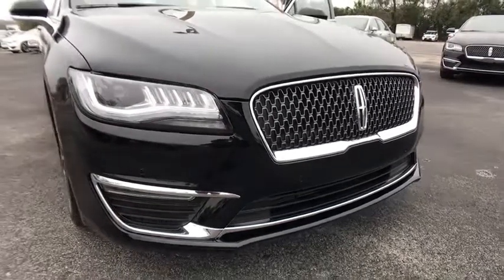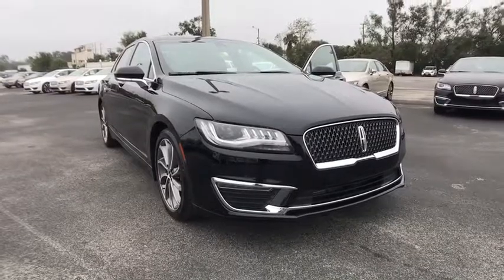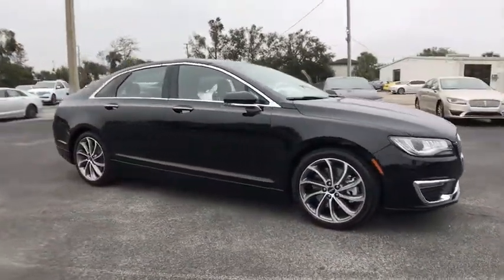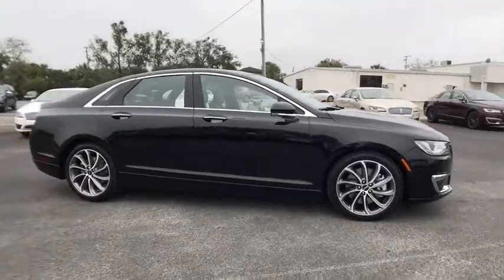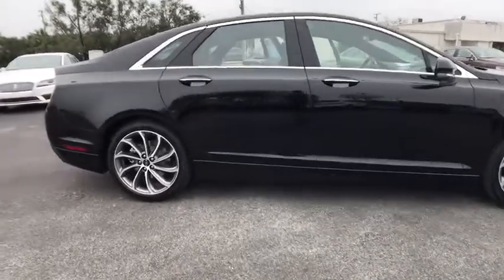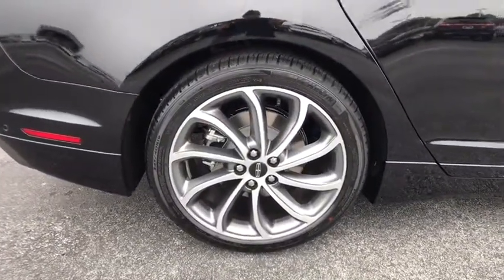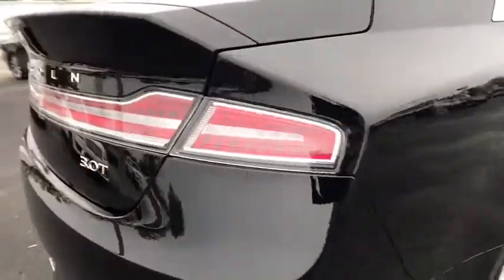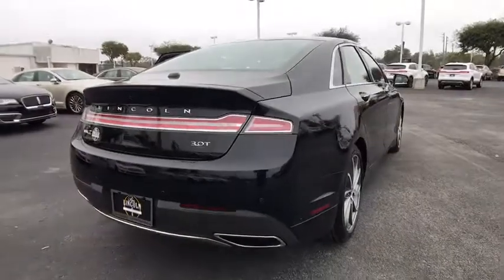2018 Lincoln MKZ Orlando, Winter Park, Windermere, The Villages, Deland, FL ZJR604986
New 2018 Lincoln MKZ
2018 Lincoln MKZ Reserve - Stock#: ZJR604986 - VIN#: 3LN6L5EC2JR604986

Parks Lincoln
3505 US-17